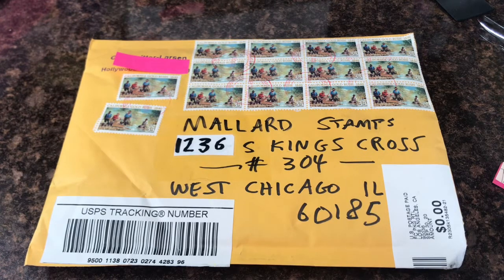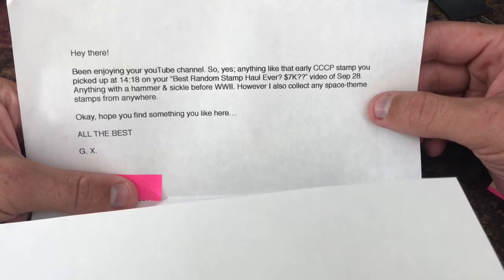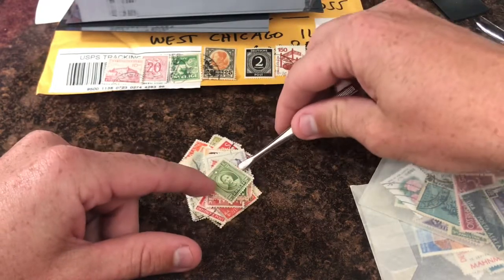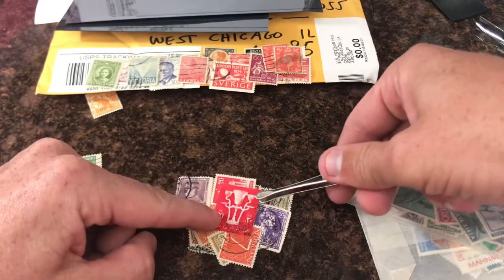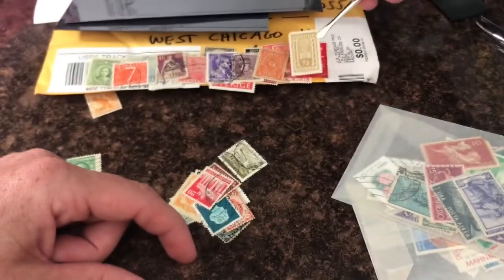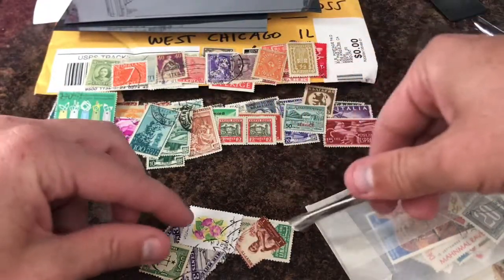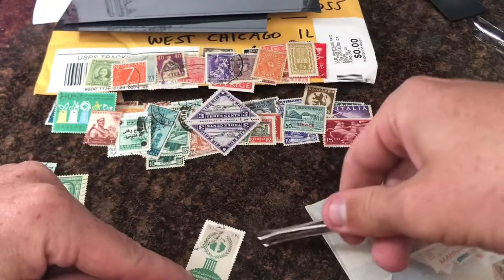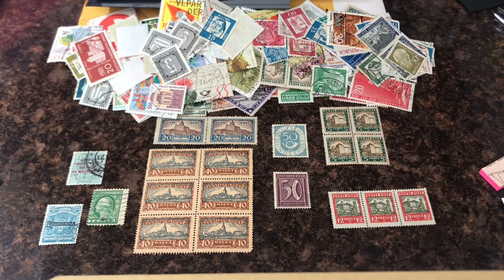Gigantic Grab Bag From Subscriber!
Exchange Grab Bags:

Mallard Stamps
1236 S Kings Cross
304